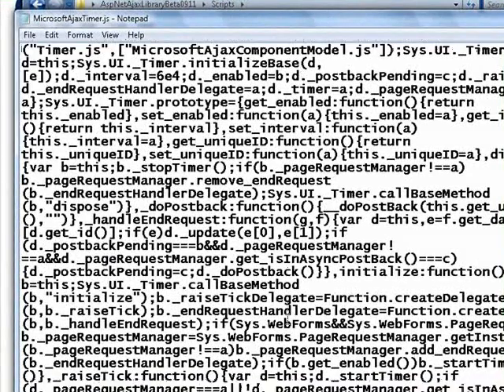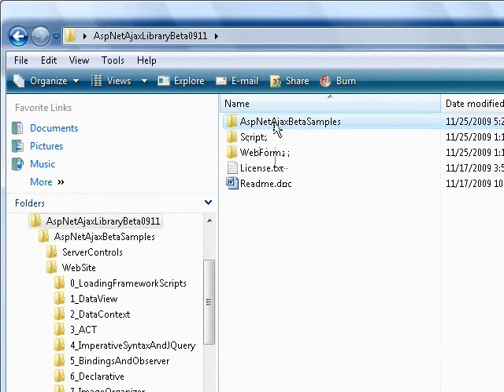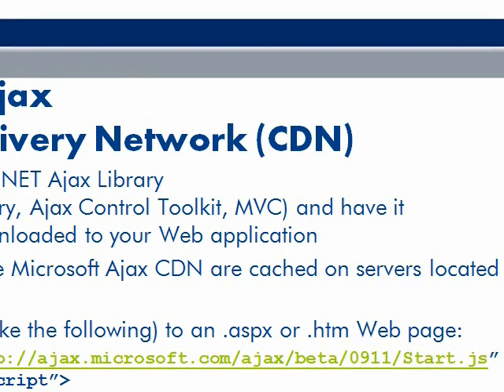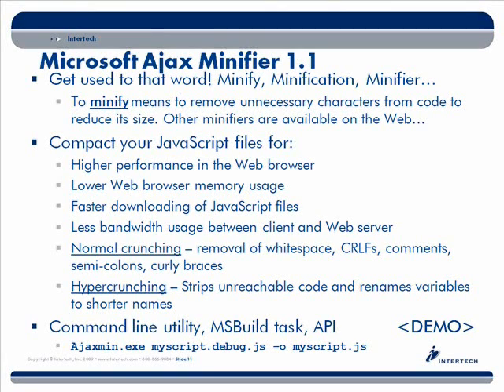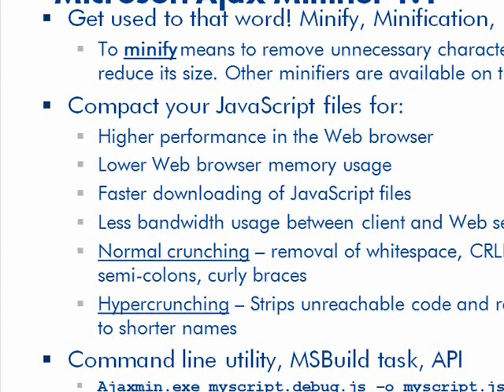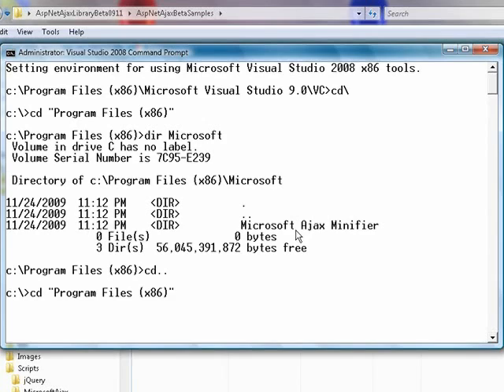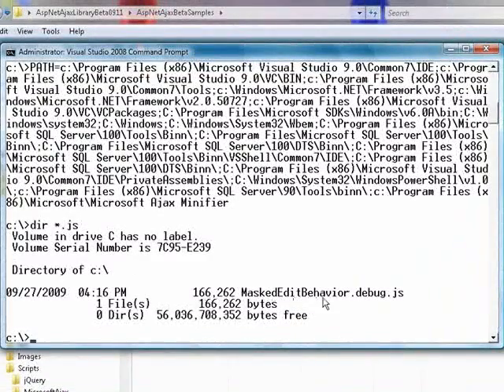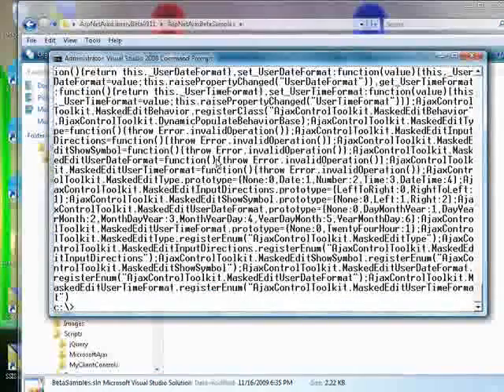Intertech ASP.NET AJAX Custom Controls Training- 5